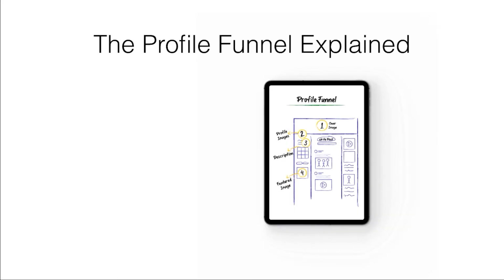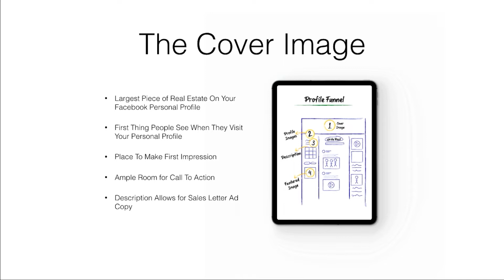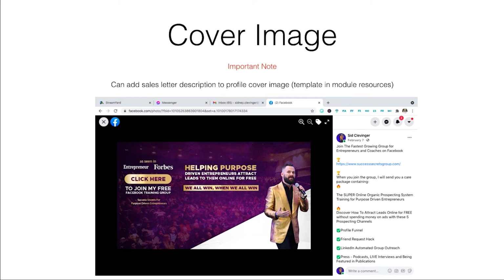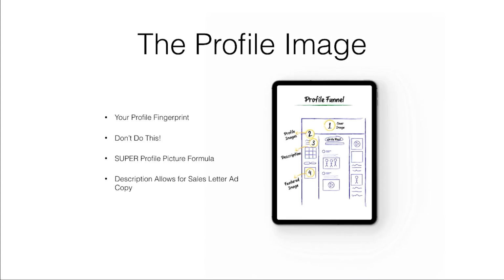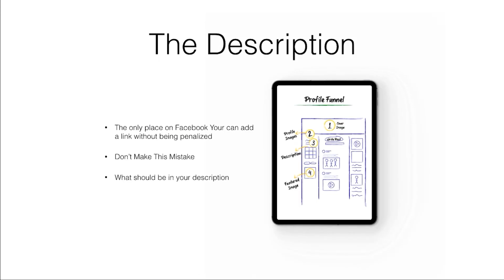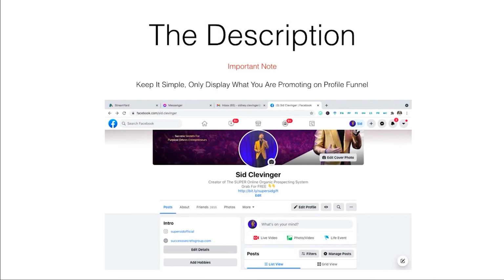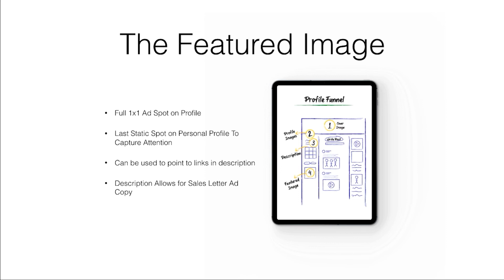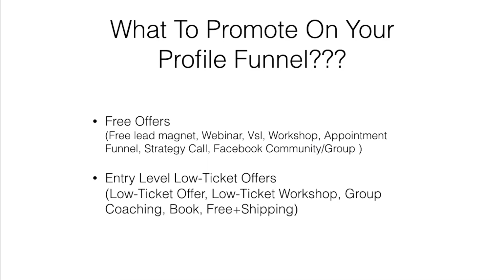Four Steps to Creating A Facebook Sales Funnel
Looking to create a facebook sales funnel, but don't know how to get started?

In this video, I go over how to build your Facebook sales funnel and have leads all around you on social media fast in 4 simple steps.

We all win, when we wall win!

SUPER Sid

We all win, when we all win!

SUPER Sid

00:00 Intro and Summary
02:06 The Facebook Funnel Overview
06:33 Building Your Destination On Facebook for Prospects to Come To
09:04 Where To Build This On Your Facebook Page
12:04 The Facebook Profile Funnel Breakdown
14:01 The Cover Image
23:06 The Profile Image
26:48 The Only Place You Can Add A Link On Facebook without being punished
33:09 Let’s Feature It!
37:45 What offer to promote on your funnel
42:09 The SUPER Online Organic Prospecting System Bundle Overview

What is Organic Social Media Marketing?

About SUPER Sid - The Marketing Shaman

SUPER Sid, The Marketing Shaman, has helped hundreds of coaches and online entrepreneurs find clients and make money, so they could grow their coaching practice.

SUPER Sid has been mentioned in multiple domestic and international publications including Forbes and Entrepreneur as well as been seen on 100's of podcasts helping Life Coaches, Healers and Entrepreneurs Find Clients Online following his top strategies..

SUPER Sid, The Marketing Shaman, is passionate about helping Life Coaches and Healers be able to make their first (or next) 6-Figures in their Life Coaching and Healing business so they grow their Life Coaching Business.

SUPER Sid and his team do this by producing and demonstrating how they help Life Coaches and Healers and find clients, make more money and grow your business and practice each week.